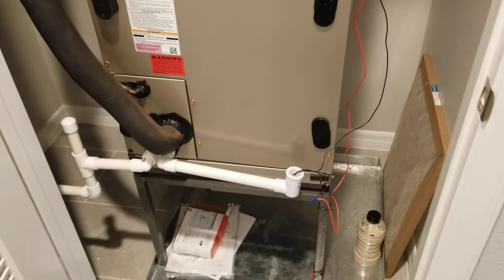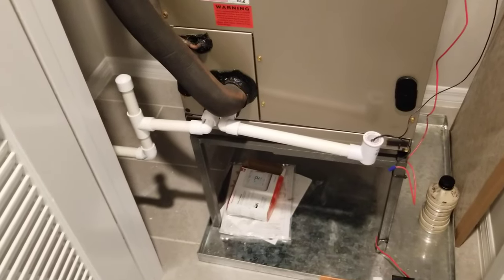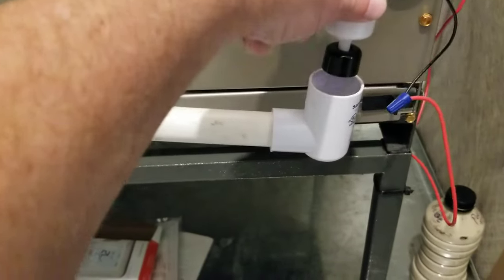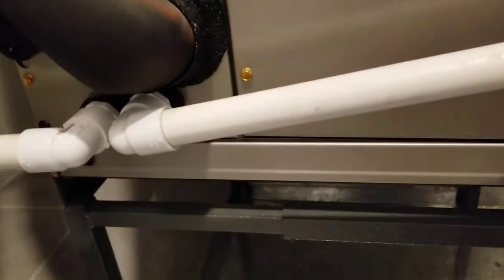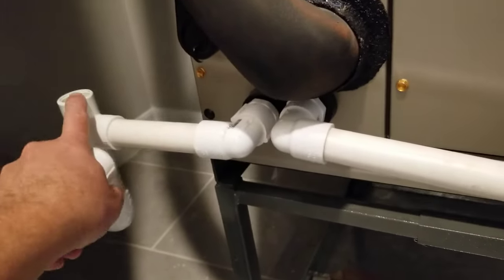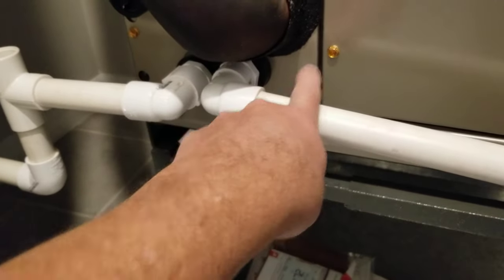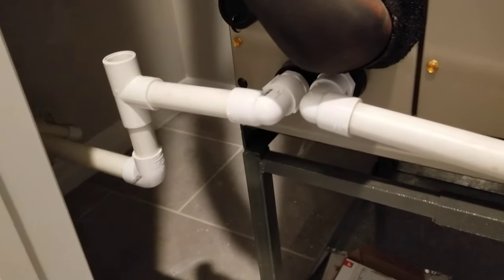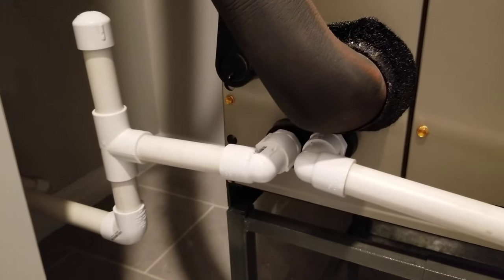Florida AC drain monthly maintenance and How to unclog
Part 2 and 3 links shown down below in description explain how to unclog.

This video is intended to help new Florida (SW and Central) DR Horton owners understand the quirks of clogged drain lines and the monthly maintenance we can perform to prevent the clogs. Please for the love of Pete, don't feel the need to comment about the missing trap or I'm calling the evaporator the condenser. This was setup by DR Horton for the SW Florida region and the whole drain line is a trap. I'm just the home owner sharing the best I can, but my main point is not not use corrosive material when the drain is already blocked or it will work it's way back into the unit where I'm pointing with my finger. Always seek out HVAC experts which I'm clearly not. But hopefully if your AC is out and you are in a bind, this info can help you determine if you have a clog in the drain and point you in right direction to remove clog and get your AC back on-line.

If you are trying to clear out a clogged drain, make sure to following: